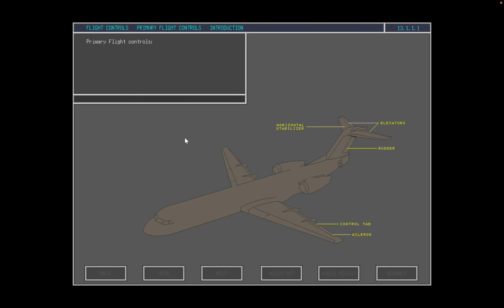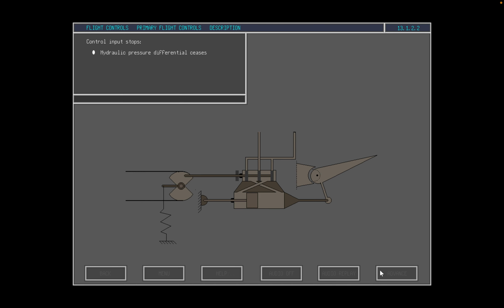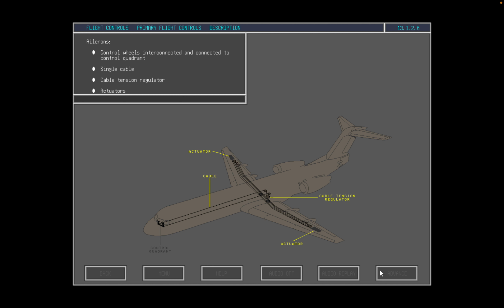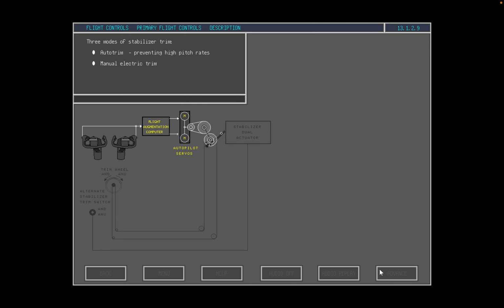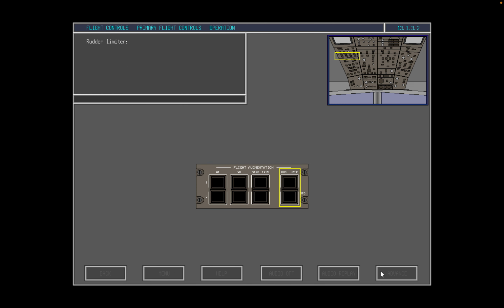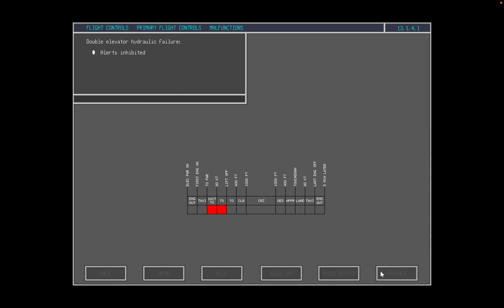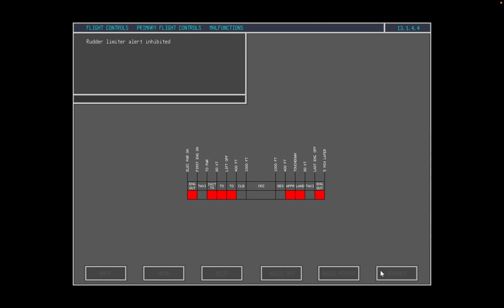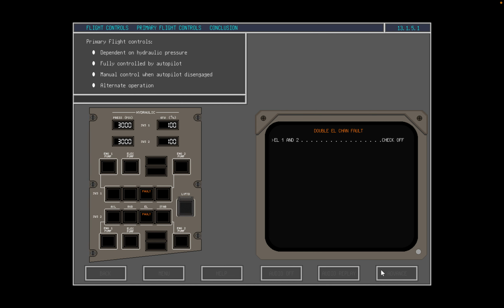Flight Controls: Primary Flight Controls - Fokker 100